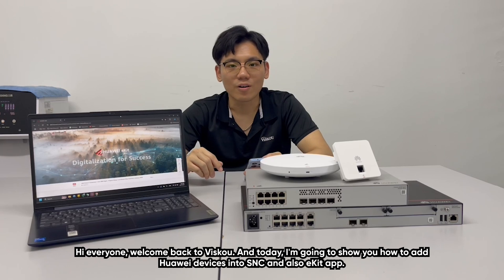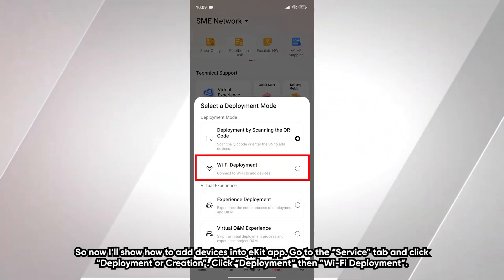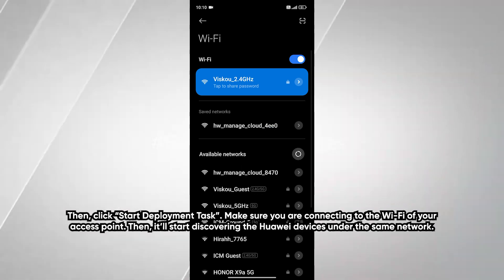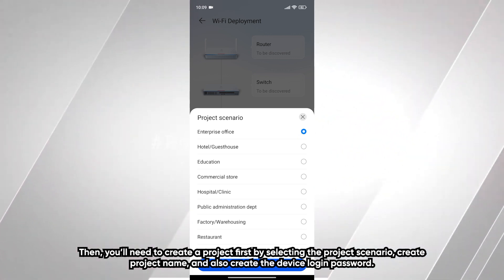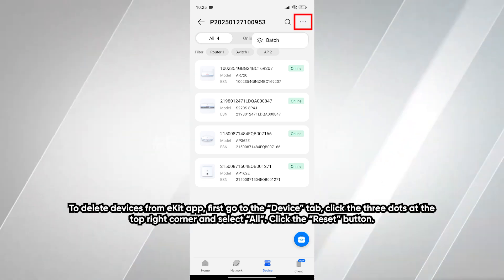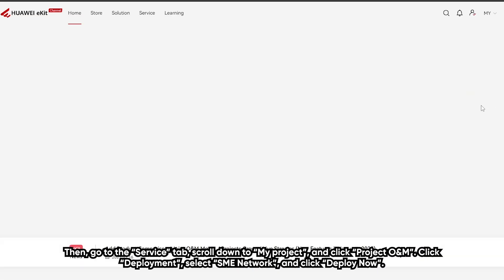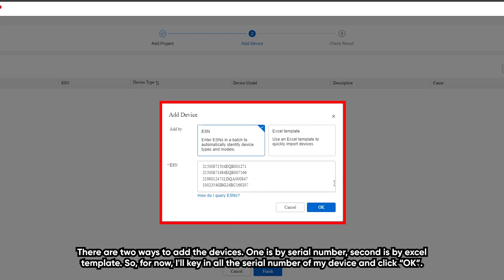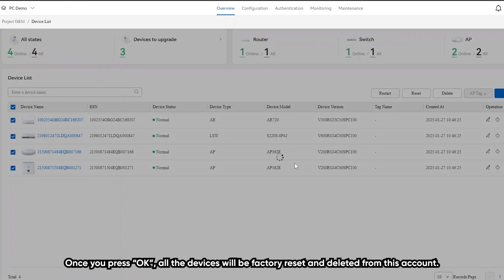HOW TO : Add & Delete Devices from Huawei eKit App and SNC Web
Need to manage devices in eKit & SNC? This guide walks you through the process of adding and deleting devices with ease!